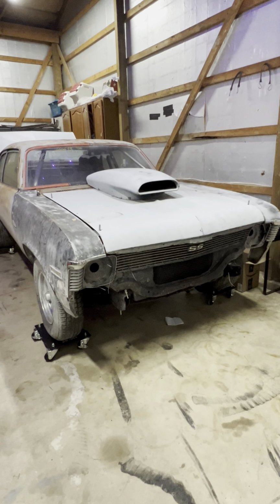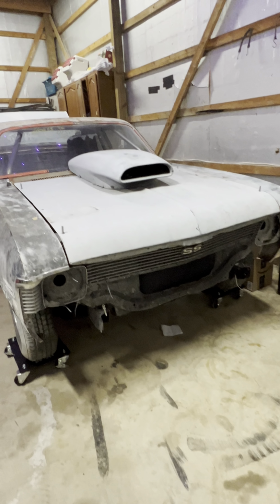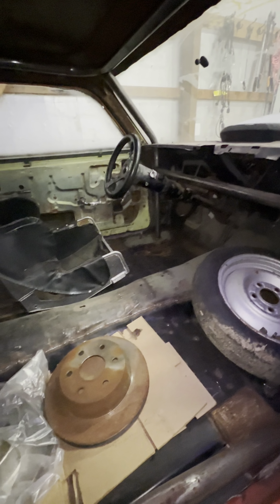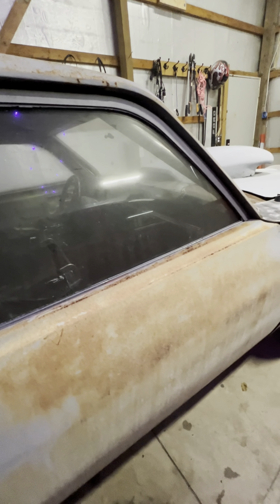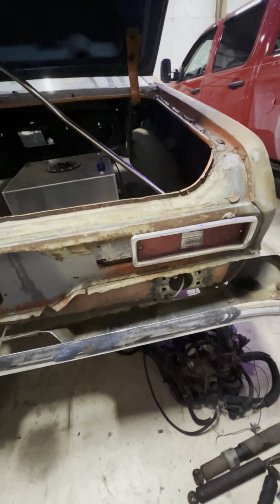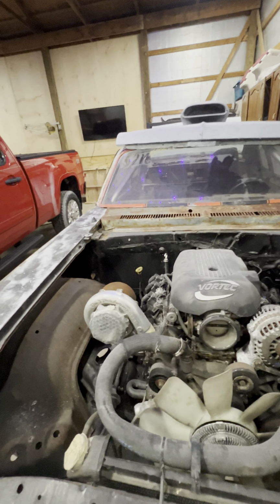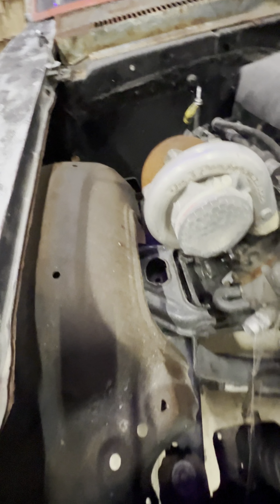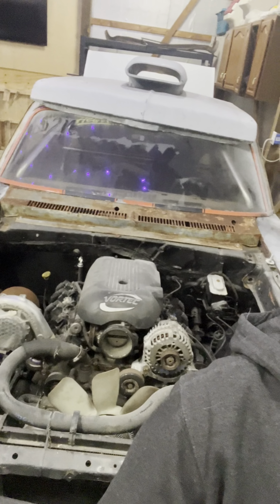New to me 1973 Chevrolet Nova project car! What should we do with it?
Found a pretty sweet deal on this 73 nova.. roller? Came with a cage.. sort of and a 4.8 or 5.3 LS already installed. Even a whirly boi. Let me know what you guys think about starting a build series on this unit. Toss some ideas in the comments on what you’d like to see!